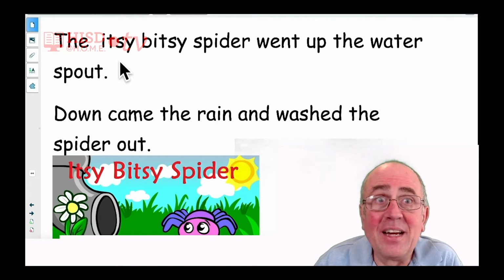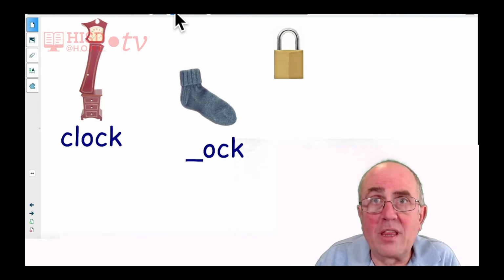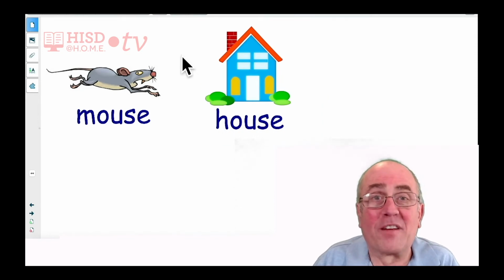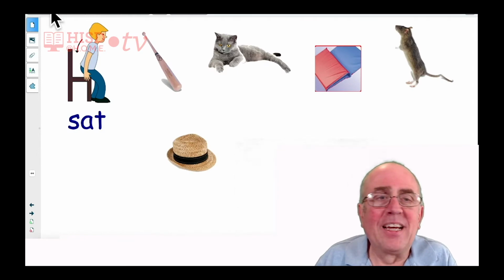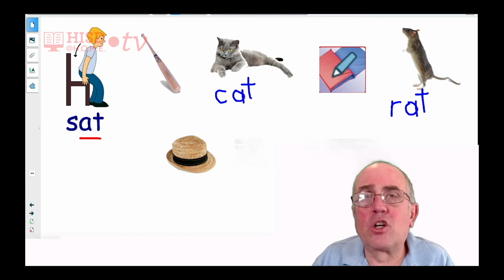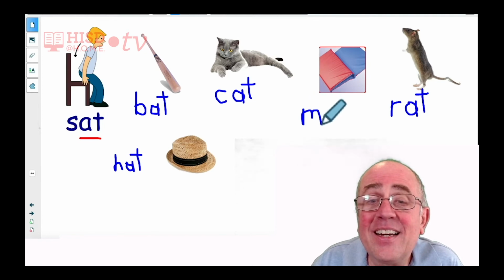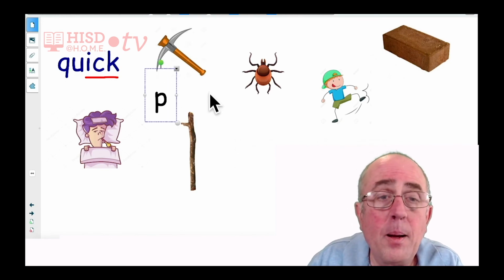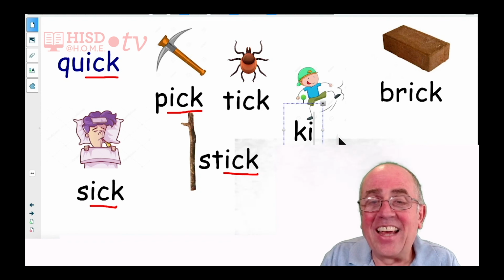PreK 1st Reading Writing Phonological Awareness Week of March 8 Billy Smoot TRT 30 51